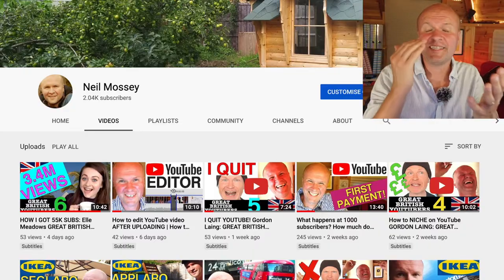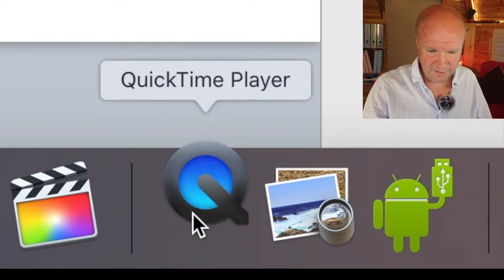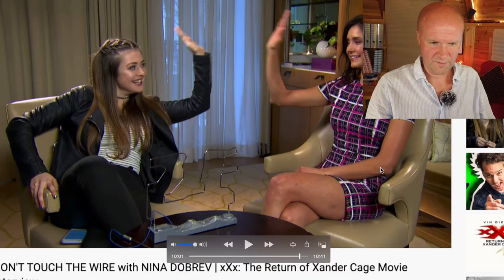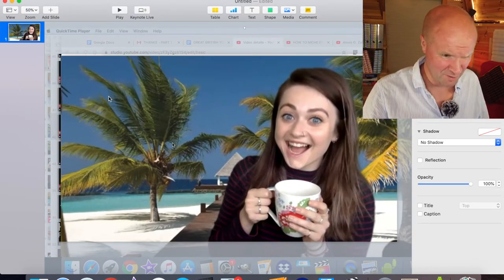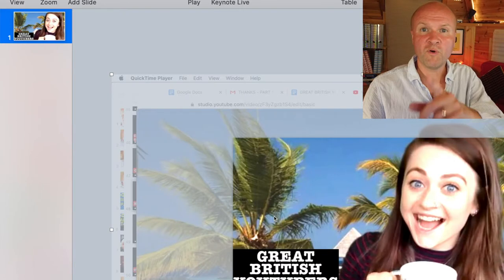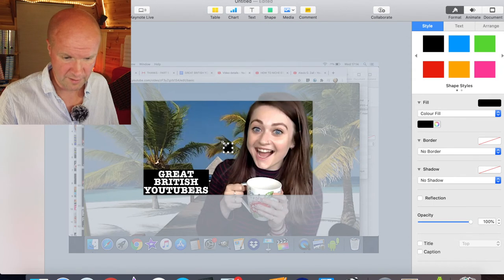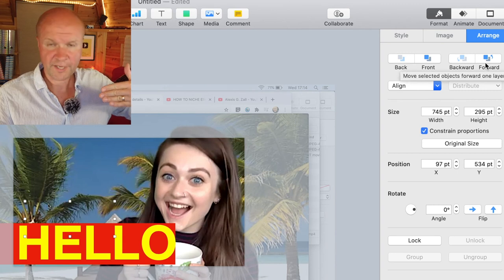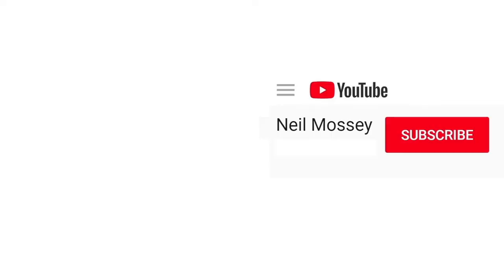MAKE THUMBNAILS for FREE on Macbook Pro with KEYNOTE | Apple Mac for YouTube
Can you make YouTube thumbnails for FREE on your Macbook Pro? Yes!
I use Keynote - a free powerpoint-style program from the Apple App Store.
I show you how I make my YouTube channel thumbnails in case there's something you want to try in my thumbnail tutorial keynote.

0:00 MAKE THUMBNAILS for FREE on Macbook Pro with KEYNOTE
0:16 HOW TO DOWNLOAD KEYNOTE FOR FREE ON AN APPLE MACBOOK
0:32 HOW TO SET SLIDE SIZE IN APPLE KEYNOTE APP
0:50 CHOOSE PRESENTATION SLIDE STYLE IN MAC KEYNOTE PROGRAM
1:05 HOW TO SCREENGRAB A FRAME FROM MY YOUTUBE VIDEO USING QUICKTIME PLAYER
1:30 HOW TO FIND A GOOD FRAME FOR YOUTUBE VIDEO THUMBNAIL
1:55 HOW TO CAPTURE A SCREENSHOT FRAME ON MACBOOK PRO shift-cmd-5, capture selected window
2:45 HOW TO CHOOSE A GOOD FRAME FOR YOUTUBE THUMBNAIL
3:10 IMPORT SCREENSHOT INTO KEYNOTE TO CREATE YOUTUBE THUMBNAIL
3:25 KEYNOTE TIPS: ZOOM OUT OF SLIDE AND MAKE PICTURE BIGGER ON SLIDE
4:30 HOW TO MAKE PICTURES LOOK BETTER IN KEYNOTE - USING ENHANCE, EXPOSURE, SATURATION
5:18 HOW TO SHARPEN AN IMAGE IN KEYNOTE
5:50 HOW TO ADD CLIP ART ICONS AND SHAPES IN KEYNOTE
6:15 MAKE A COLOURED BAR OR TEXT BOX IN KEYNOTE SLIDE
6:25 HOW TO ADD TEXT TO A KEYNOTE SLIDE - RESIZE, BOLD, FONT
7:08 HOW TO MOVE TEXT LAYER BACKWARD OR FORWARD IN A KEYNOTE SLIDE
7:50 SAVE OR EXPORT KEYNOTE SLIDE AS A PICTURE FILE - JPEG, JPG, PNG, TIFF